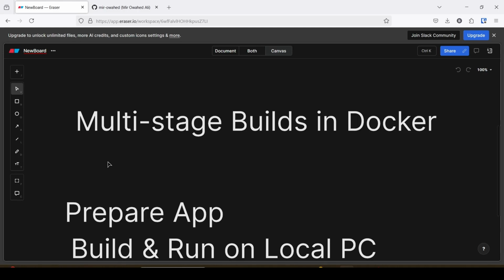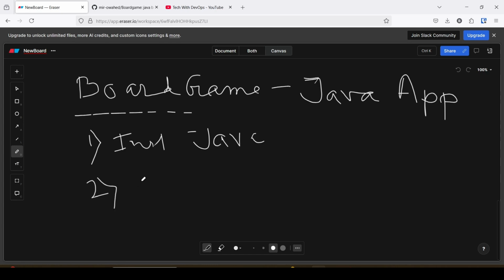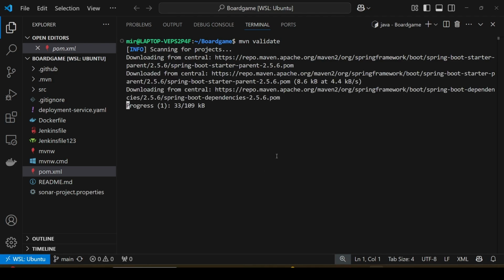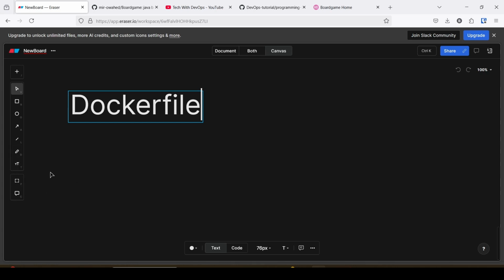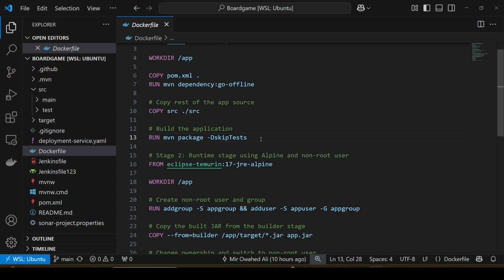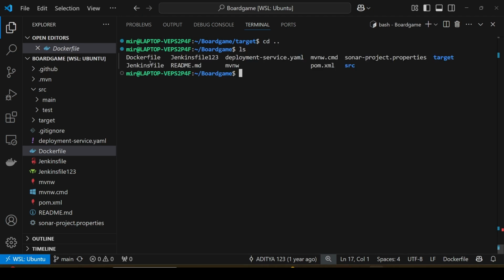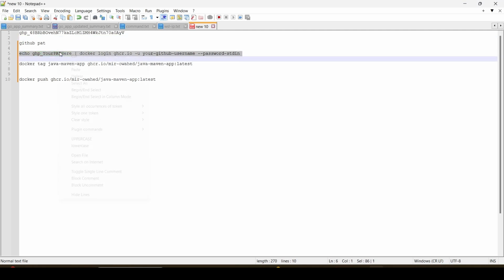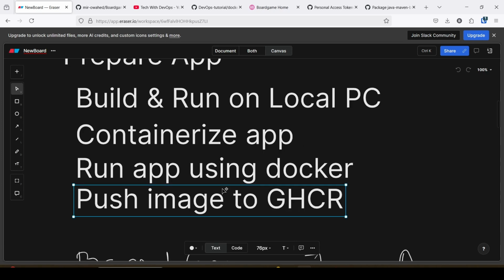Multi-Stage Builds in Docker | Containerize Java App & Push to GitHub Container Registry (GHCR)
🔥 Learn how to use multi-stage builds in Docker to optimize and containerize your Java application! In this hands-on tutorial, you’ll go from cloning a Java app to pushing the final image to the GitHub Container Registry (GHCR) — all step by step.

✅ What You’ll Learn in This Video:

    Clone and run a Java app on your local machine (without Docker)

    Create a multi-stage Dockerfile to build a lightweight image

    Run the containerized Java application locally

    Push your Docker image to GitHub Container Registry (ghcr.io)

00:30 - Clone and Run Java App Locally
18:00 - What Are Multi-Stage Builds in Docker?
21:00 - Create Dockerfile with Multi-Stage Build and Best Practices
30:10 - Build and Run the Docker Container
34:30 - Push Docker Image to GitHub Container Registry (GHCR)
40:42 - Recap